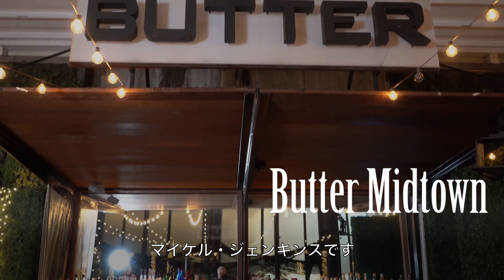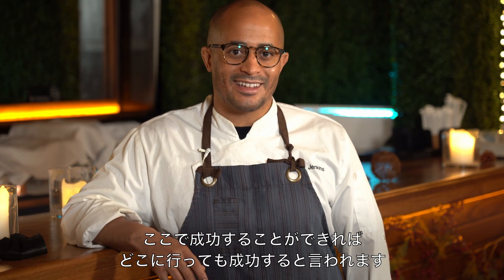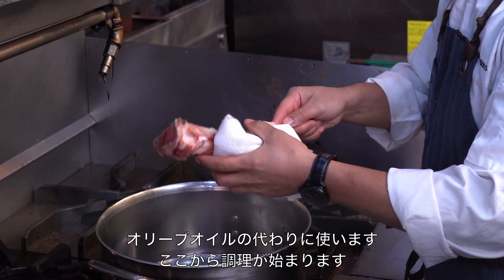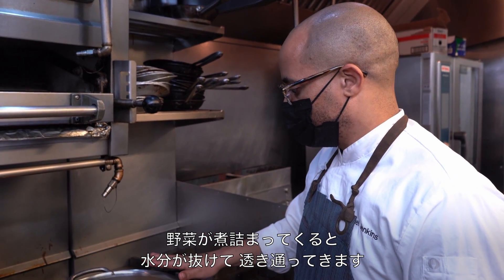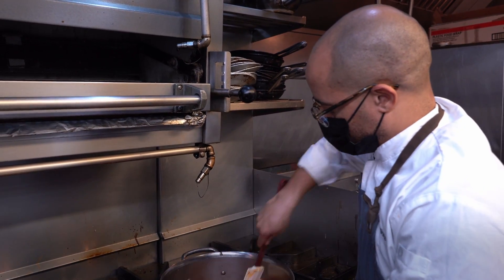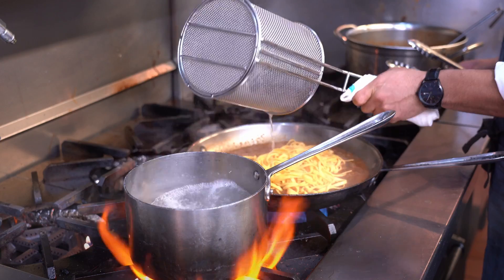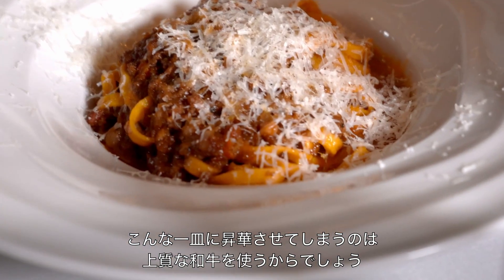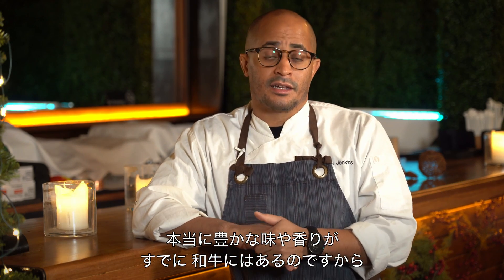16 chef マイケル・ジェンキンス氏（和牛のボロネーゼ）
メニュー：
和牛のボロネーゼ